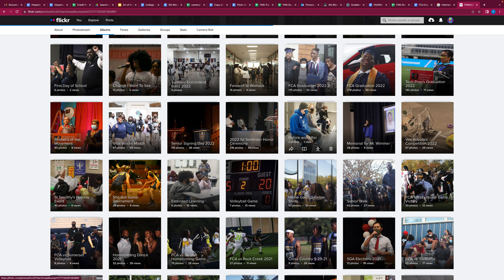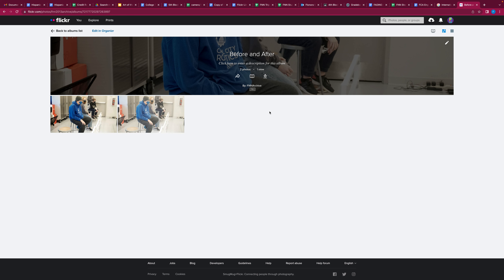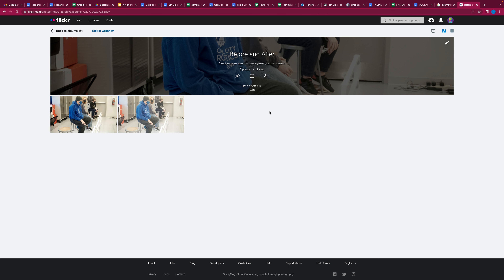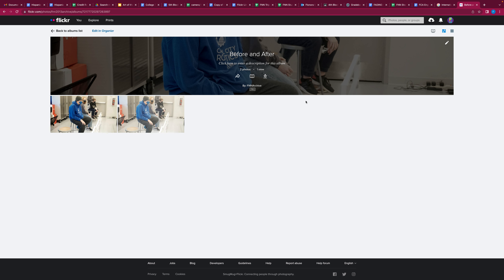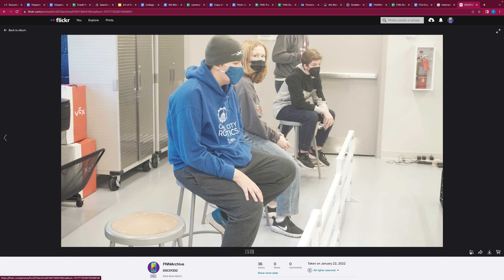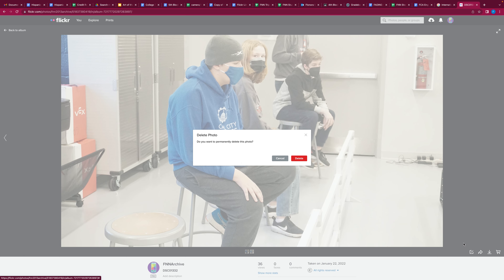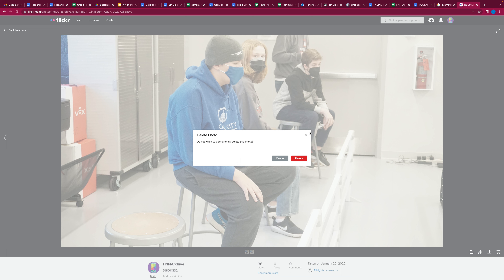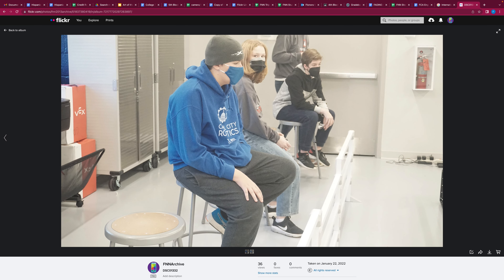How To Delete Photos Off Flickr